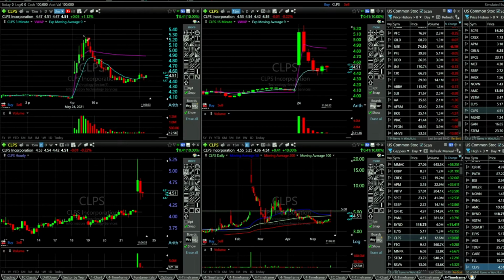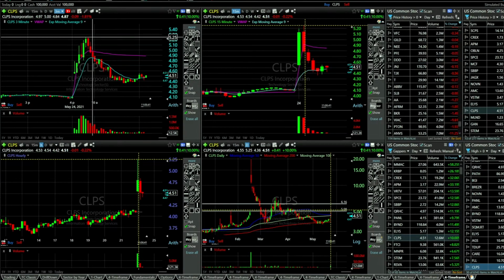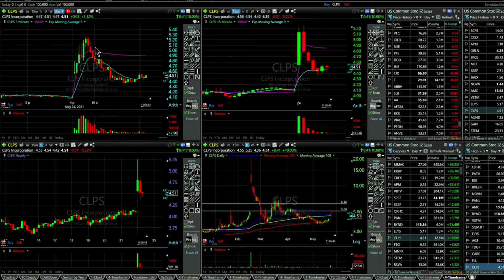Day Trading Recap APM CLPS SCPS